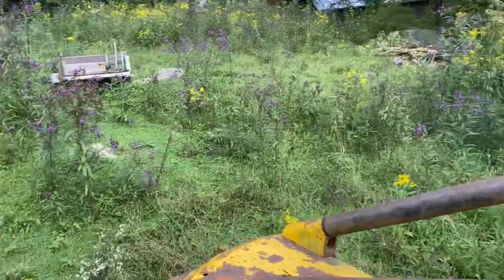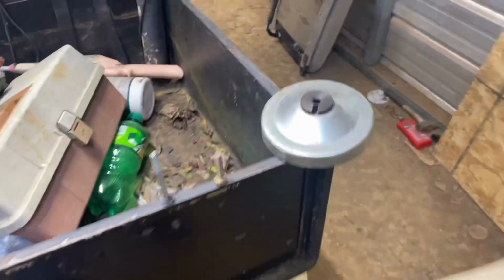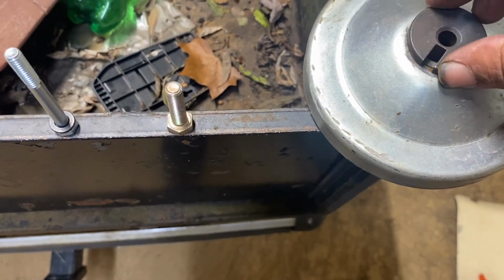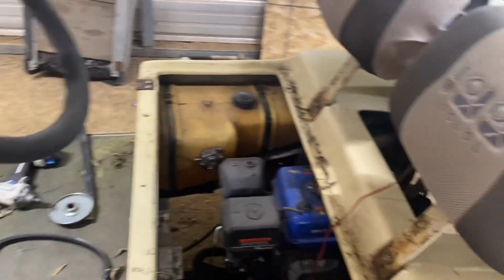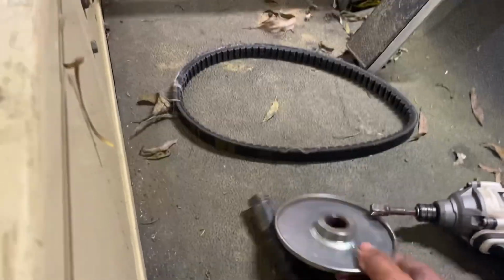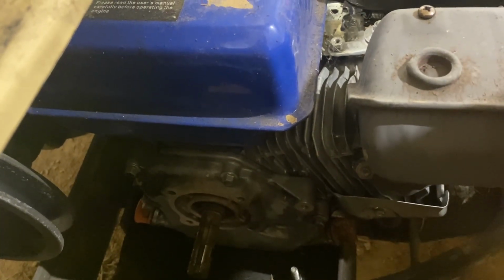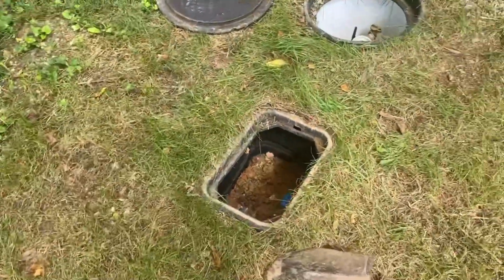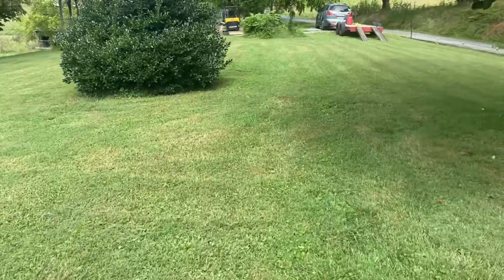All kinds of good stuff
We move the 450 so a tree didn’t fall on it an I am currently working on the golf cart trying to get it back together an the water line give us a round but that’s ok thanks for watching 👍& subscribe